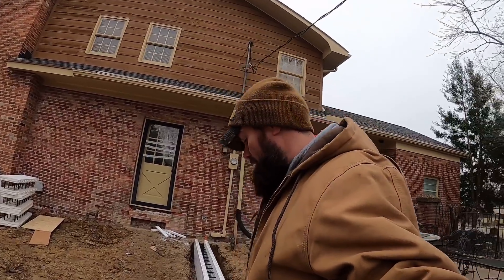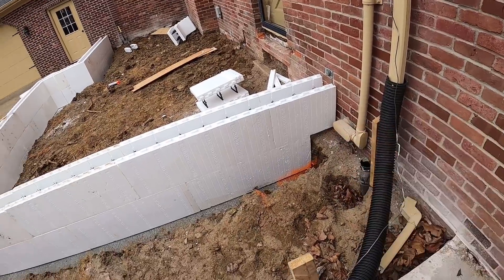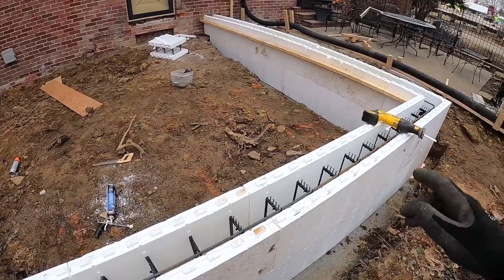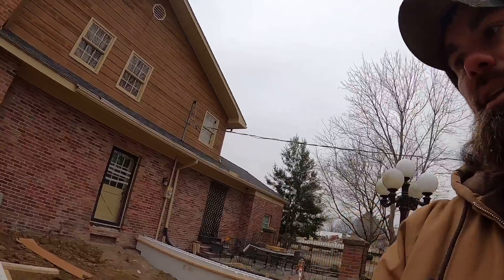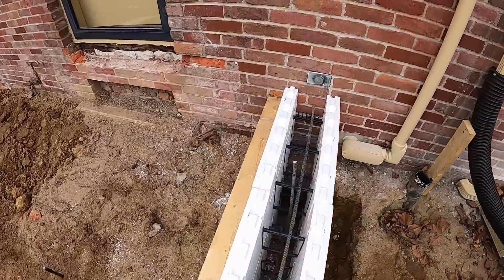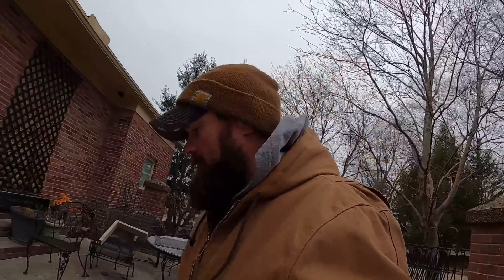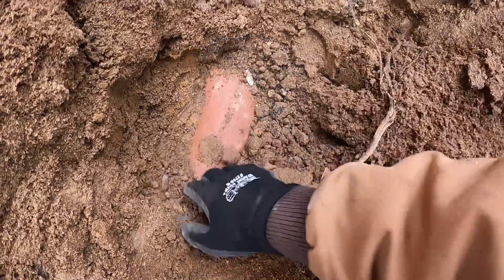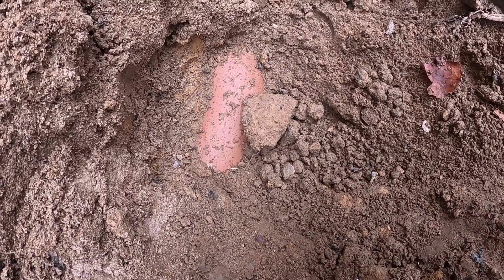fox block ICF. nudura vs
Stacking out ICF job with fox block.